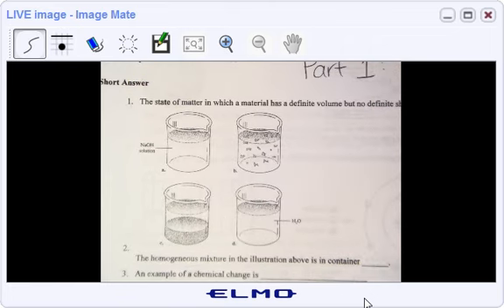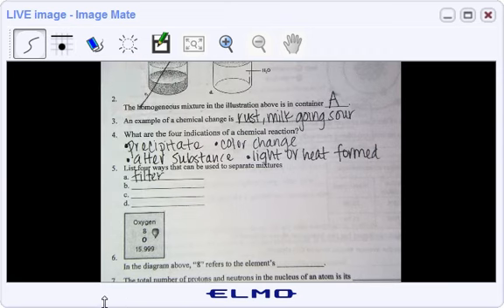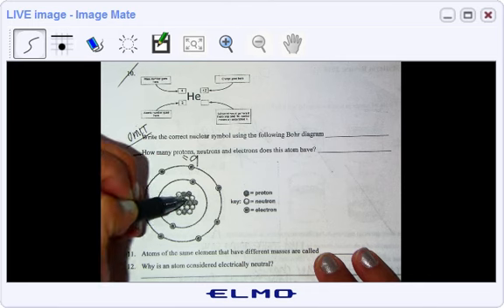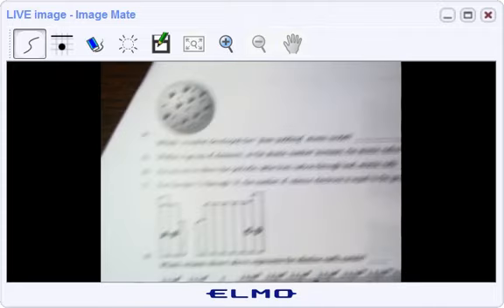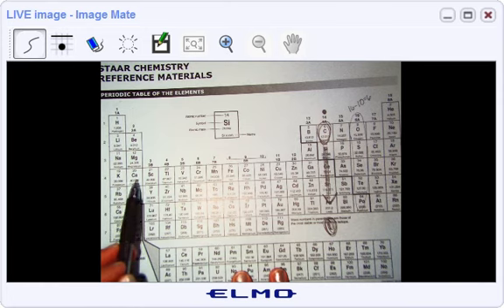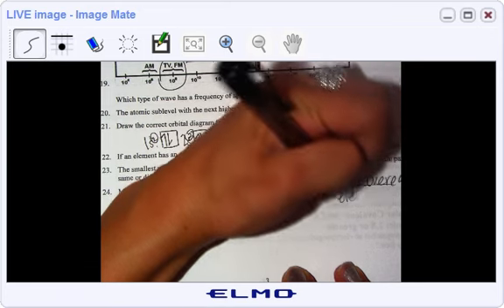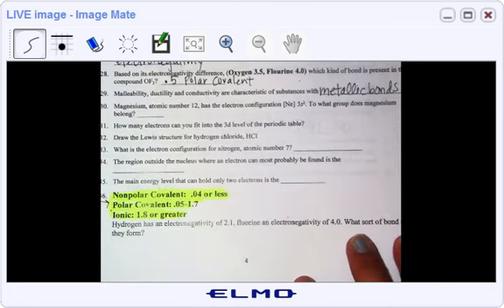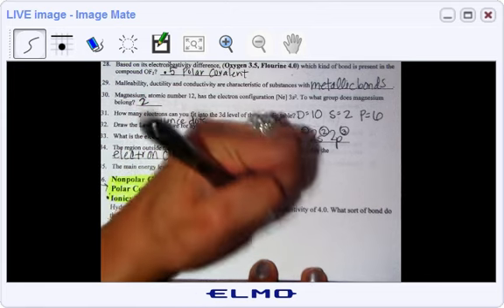Mid-Term Review Part 1: 1-36